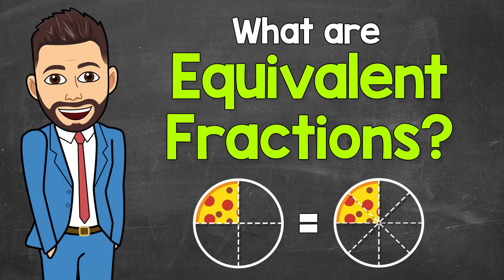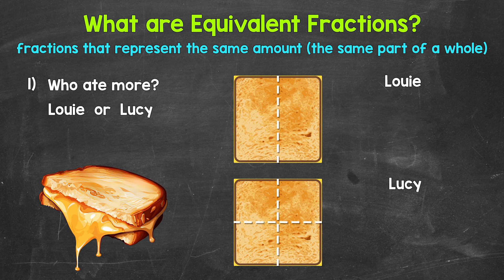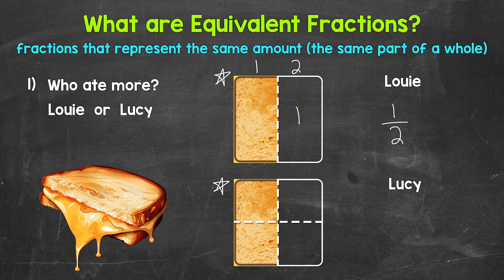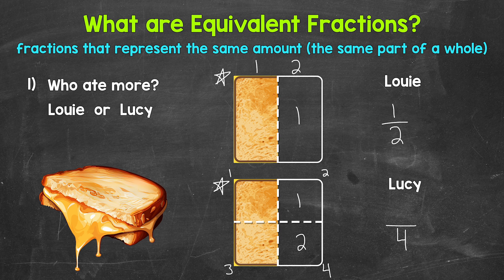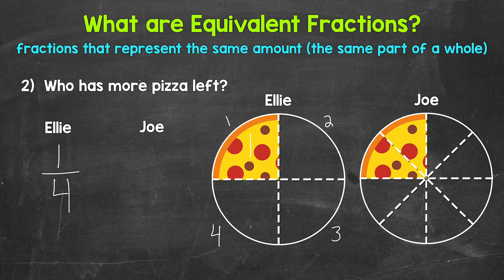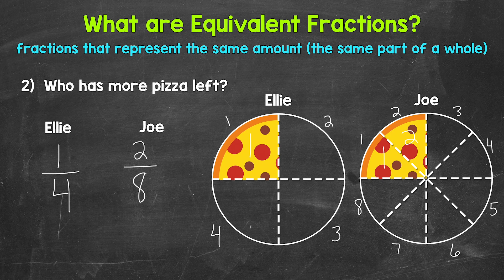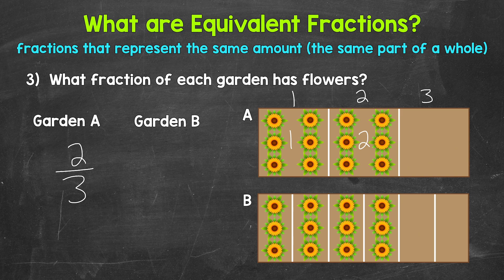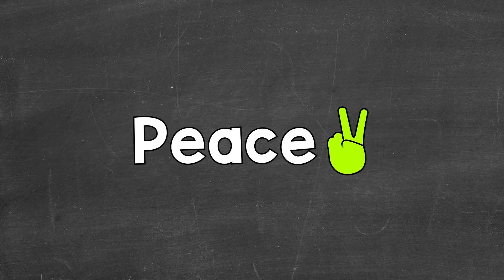What are Equivalent Fractions? | Math with Mr. J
Welcome to "What are Equivalent Fractions?" with Mr. J! Need help with equivalent fractions? You're in the right place!

Whether you're just starting out, or need a quick refresher, this is the video for you if you're looking for help with the basics of fractions. Mr. J will explain what equivalent fractions are and go through three examples.

00:00 = Equivalent Fractions Example 1
04:28 = Equivalent Fractions Example 2
06:31 = Equivalent Fractions Example 3